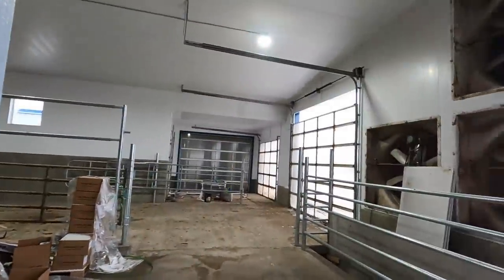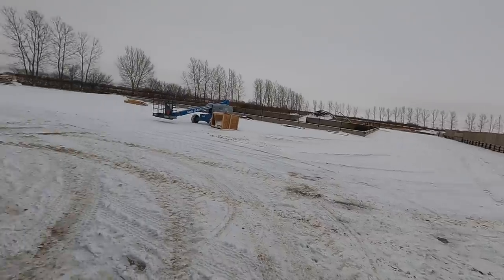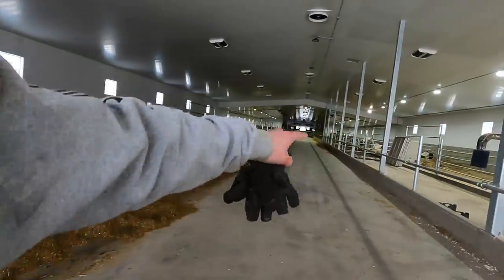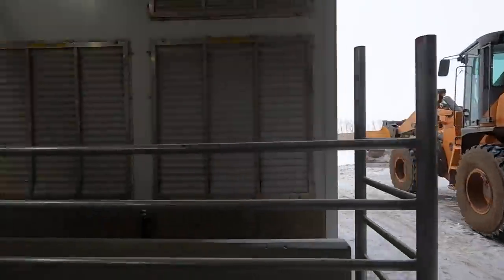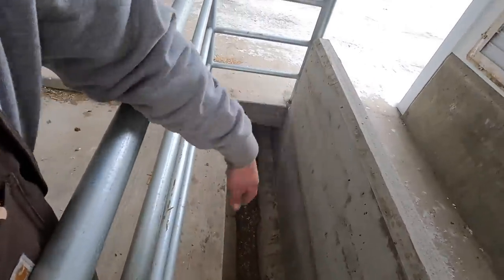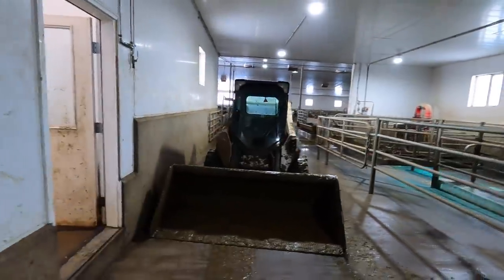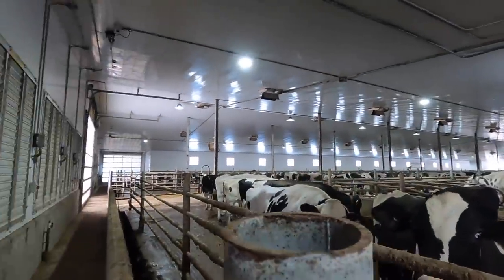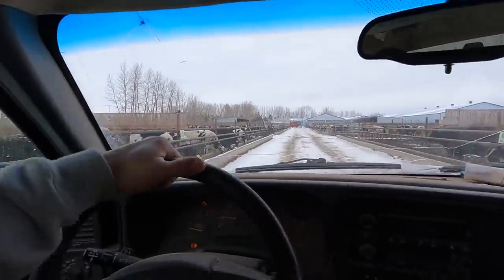Winter Shows Up on The Dairy! 😩